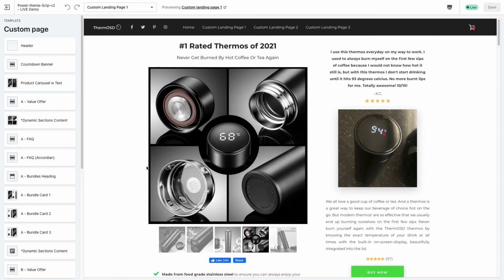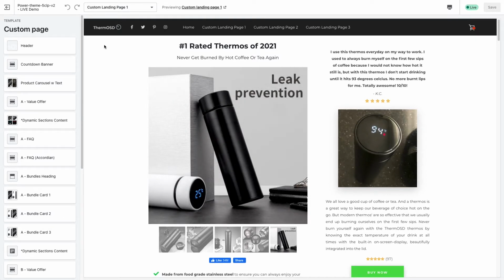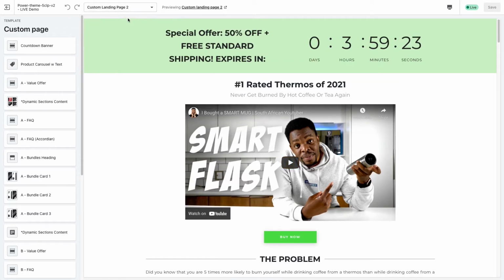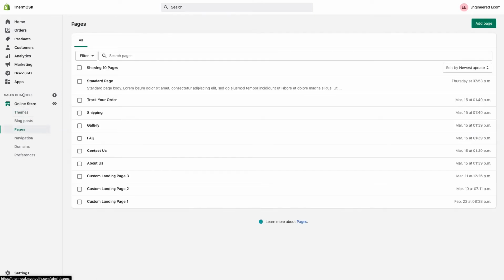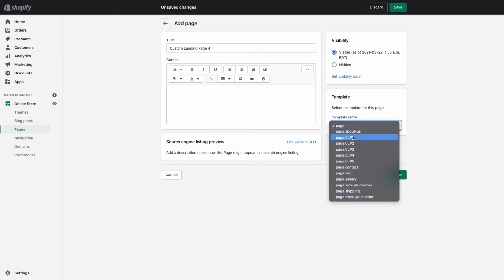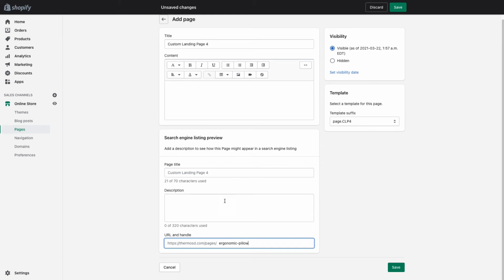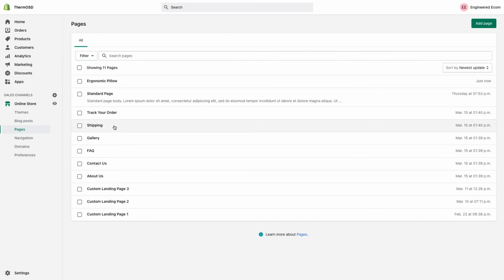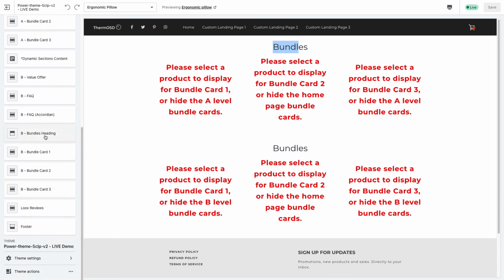8.1: How To Set Up CLPs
In this section we will explore the essence of the Power Theme's power: Custom Landing Pages. Custom Landing Pages (or CLPs) are fully customized pages that we are able to build outside the homepage and use as customized product pages for our stores. These pages are fully customizable, similar to the homepage, and are the ultimate landing pages for your advertising traffic.